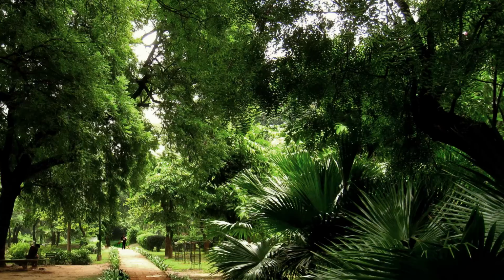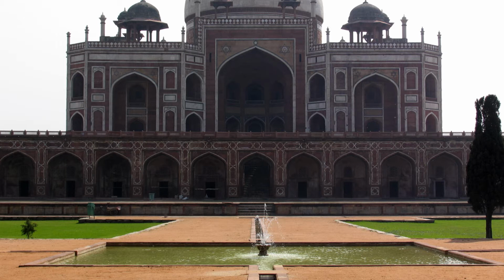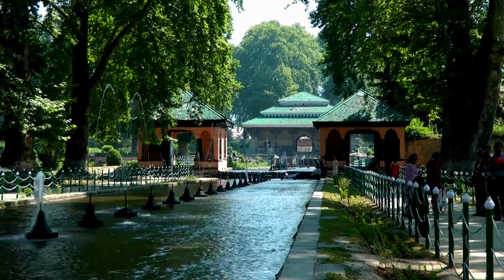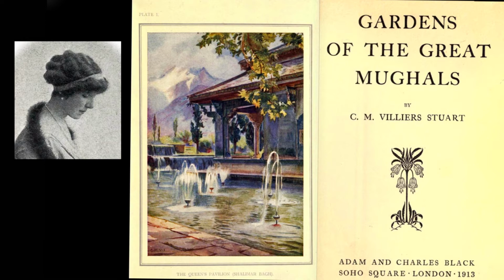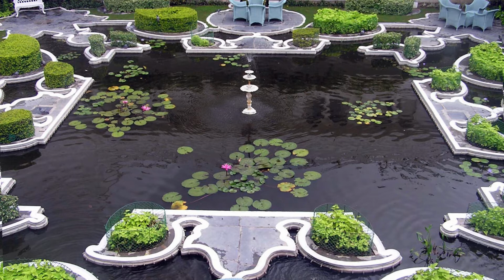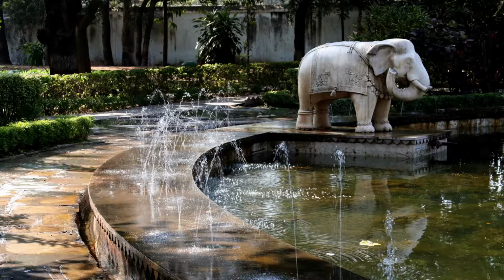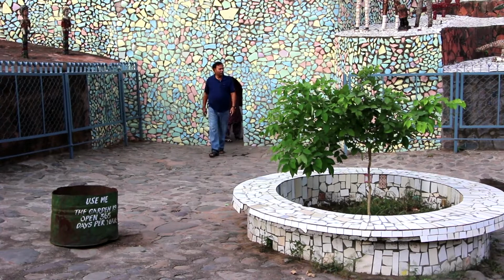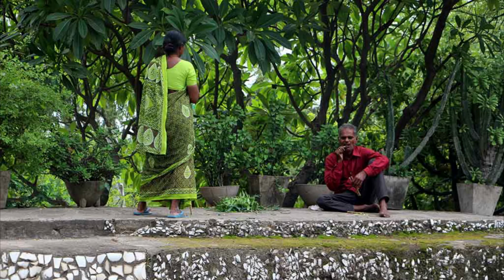India's 10 most famous and beautiful gardens (19 minutes)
What are the 10 most beautiful and famous gardens in India? The Gardenvisit.com list is: The Lodi Garden, Humayun’s Tomb Garden; Shalimar Bagh; The Taj Mahal garden; the Yadavindra Garden; the Amber Palace garden; the Lake Palaces in Udaipur; Saheliyon-ki-Bari; Rashtrapati Bhavan, and the Nek Chand Rock Garden. For links to these gardens and other great Indian gardens, please